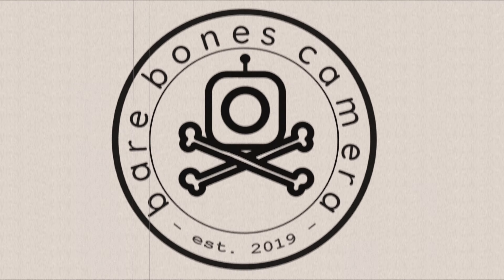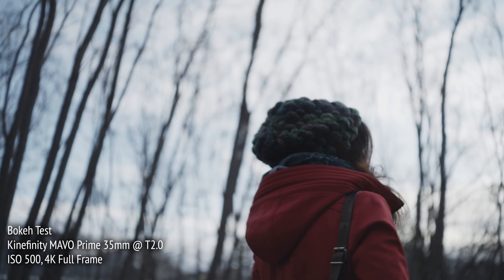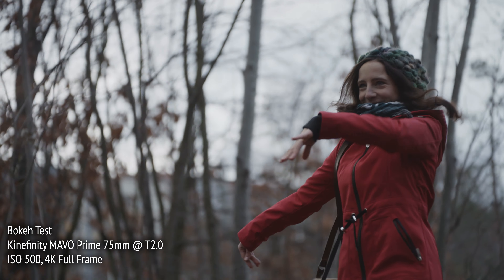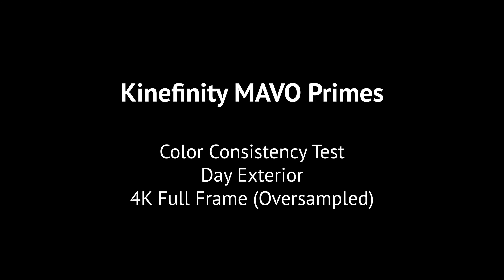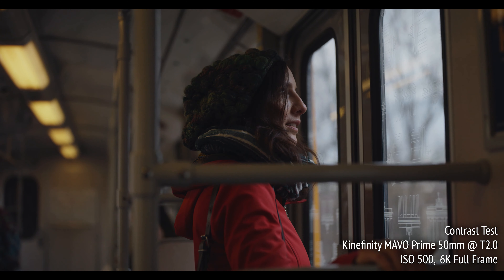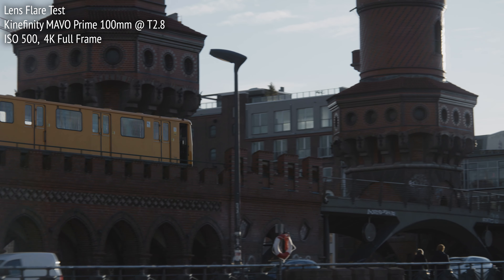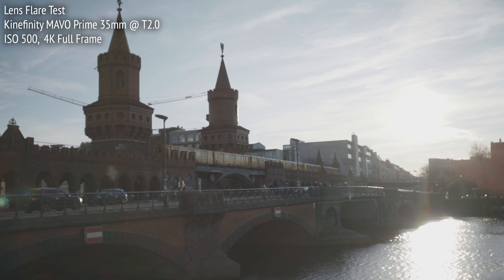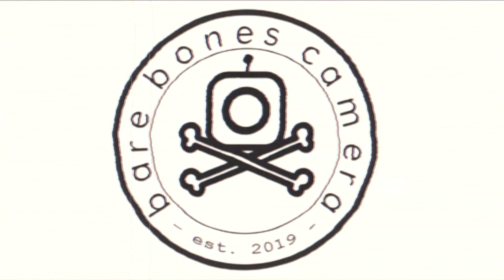Kinefinity MAVO Primes - LENS TESTS part II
In this episode of Bare Bones Camera, the Kinefinity MAVO Primes are put through a series of comprehensive lens tests by cinematographer Leigh Lisbão Underwood, to take a closer look at how they perform. In Part II, the MAVO Primes are tested for Bokeh, Color, Contrast and Lens Flares in a Day Exterior setting, shot with the Kinefinity MAVO LF. The MAVO Primes are a new series of full frame cinema lenses from Kinefinity, and pair perfectly with the MAVO LF cinema camera, as well as any other full frame cinema camera.

Check out Parts I and III for many more lens tests of the MAVO Primes in Day Interior and Night Exterior settings.

Featuring Katrine Eichberger

Music
Small Colin - "Much Moves"

Otis McDonald - "Sunday" from YouTube Music Library